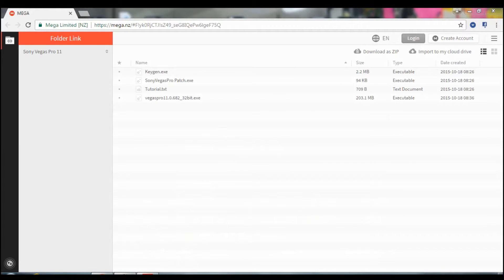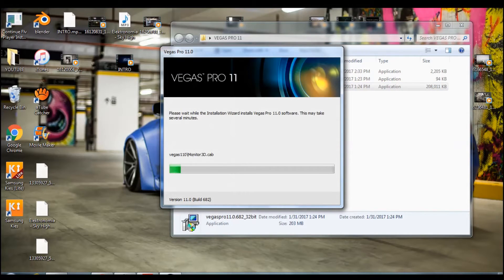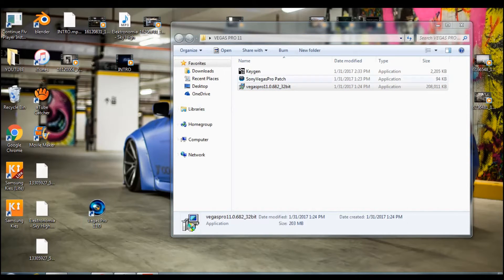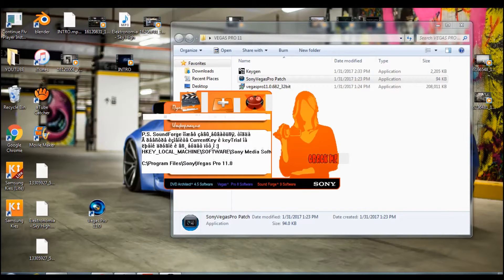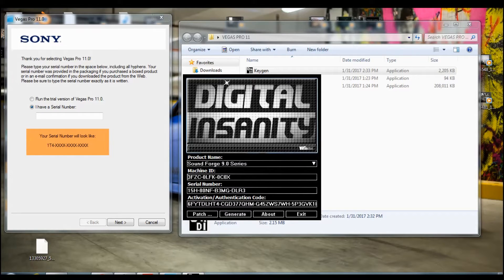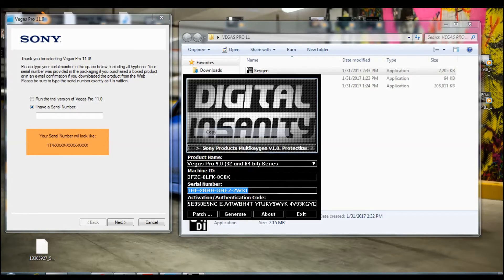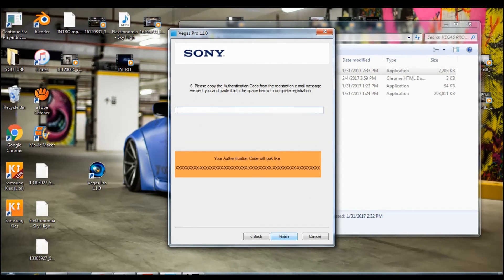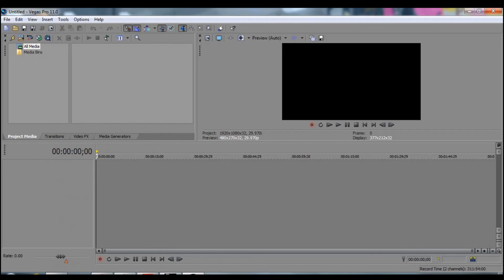How To Get Sony Vegas Pro 11 For Free! 2017 (32-bit/62-bit Tutorial)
Download Links!